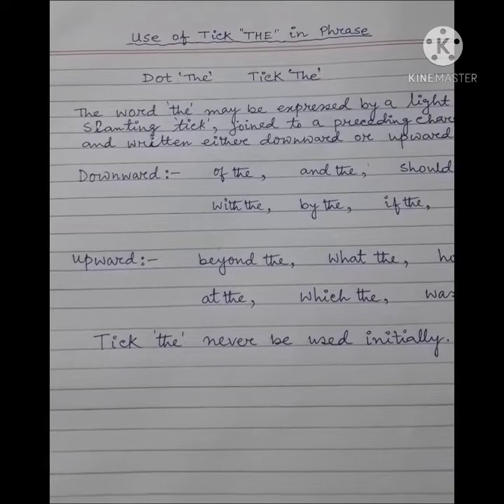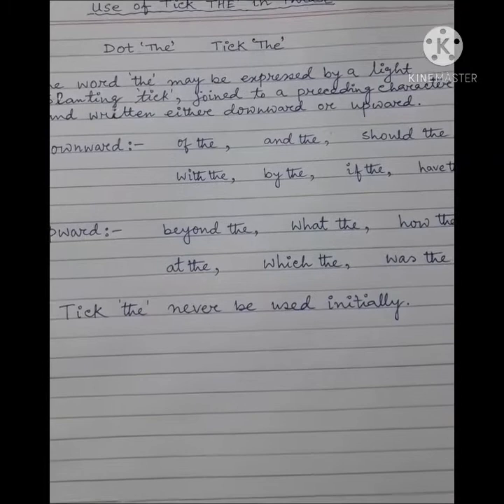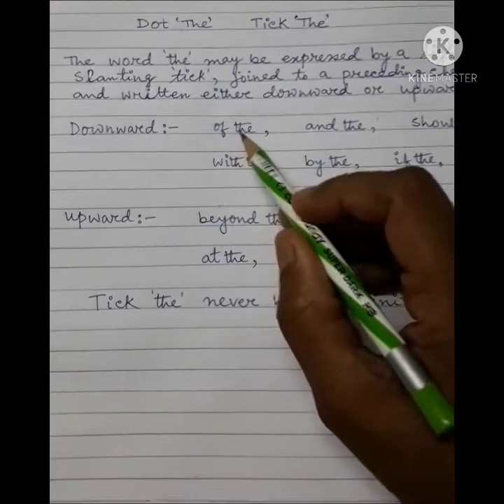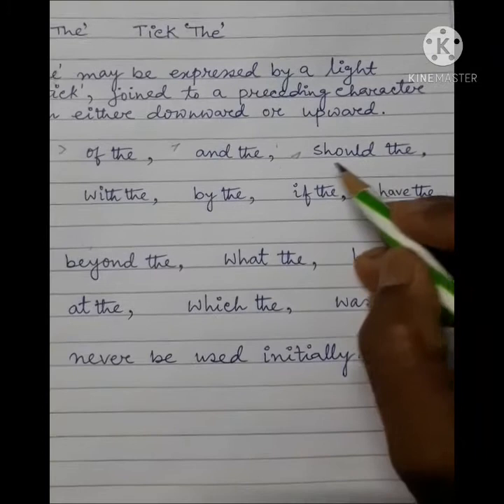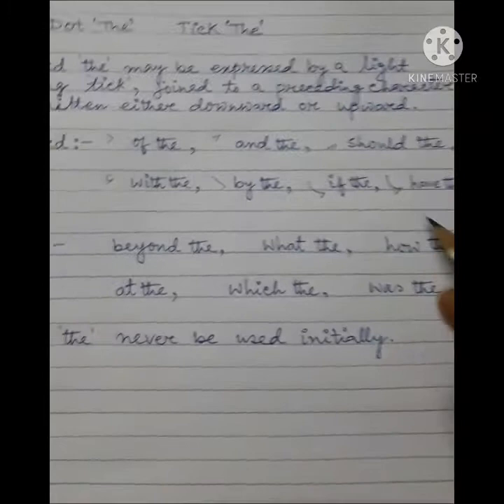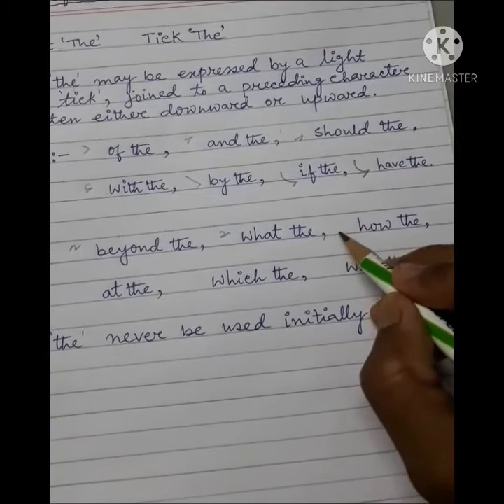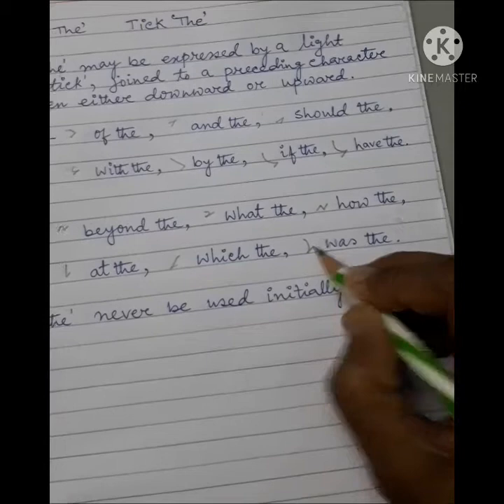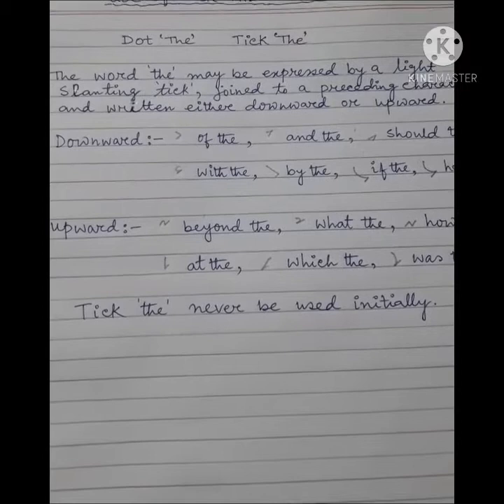S.P.(ENGLISH) TRADE || PITMAN SHORTHAND || Use of Tick 'THE' in Phrase || In Bengali